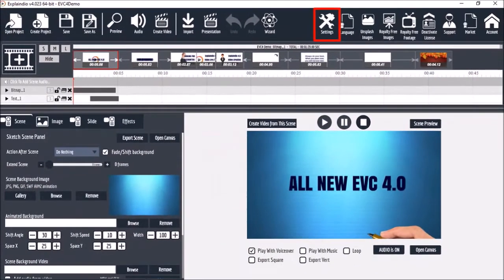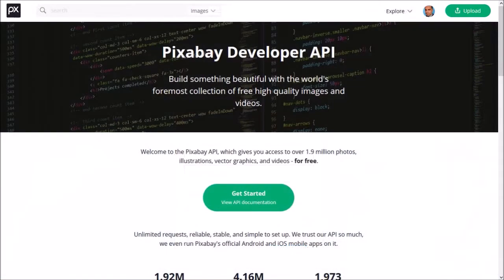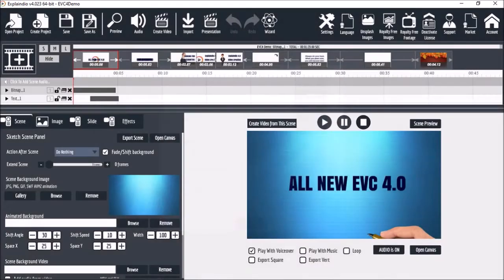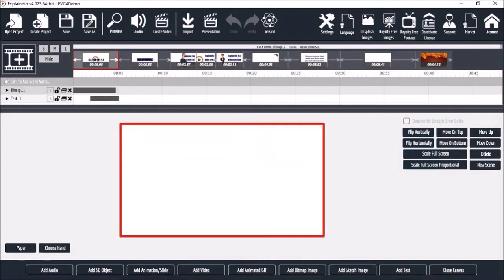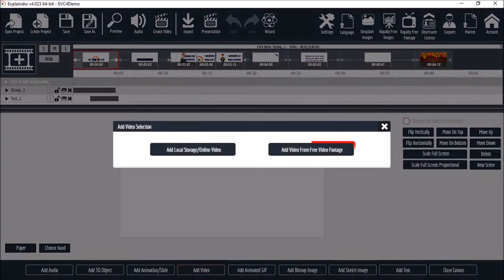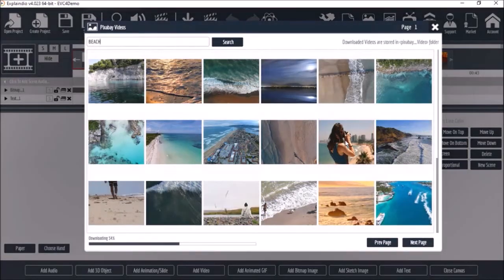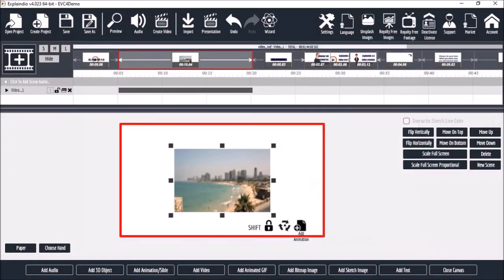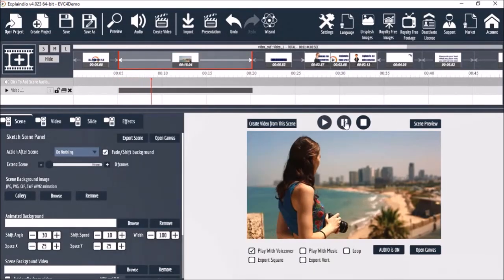How to Use Royalty Free Videos